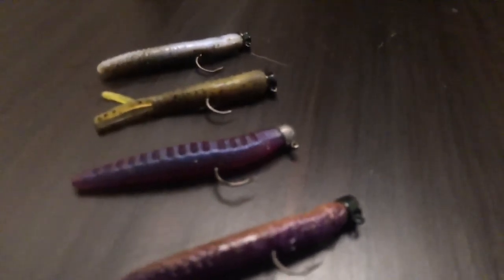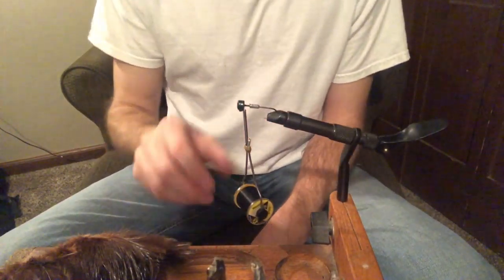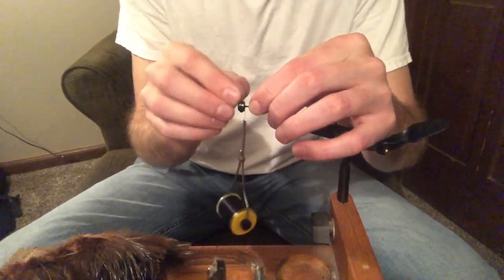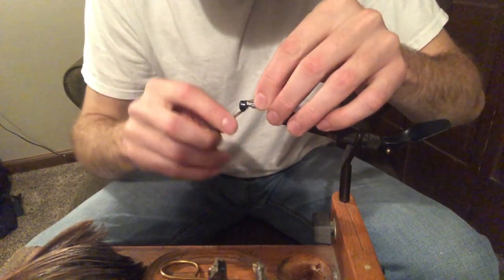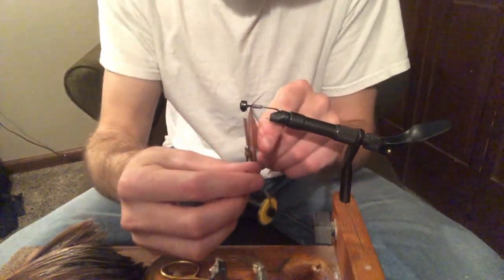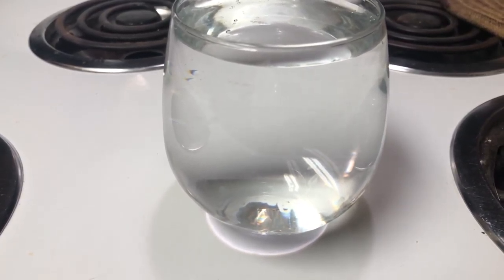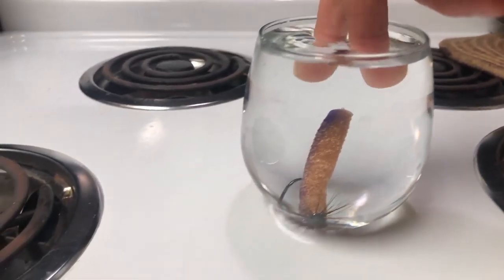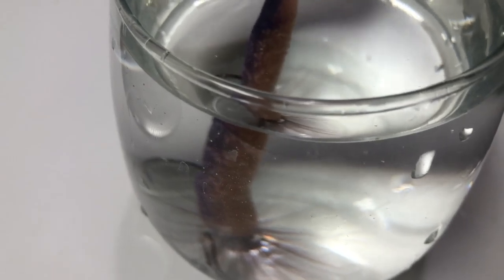The Hairy Ned Rig - Subtle Tips To Get More Bites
This is a subtle tip to get more bites on a ned rig.
Winner will get a (5) pack of Fuzzy Ned Heads. 2 brown, and 3 other colors of your choosing! Good luck!